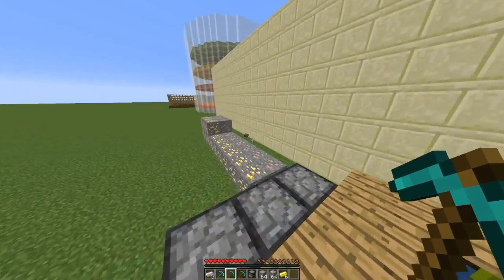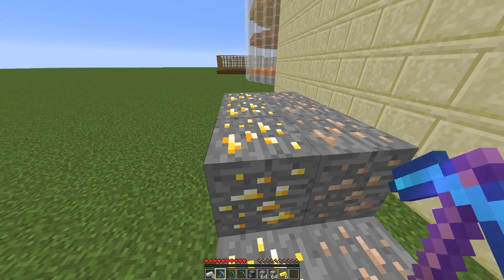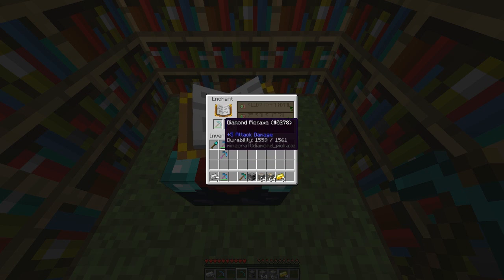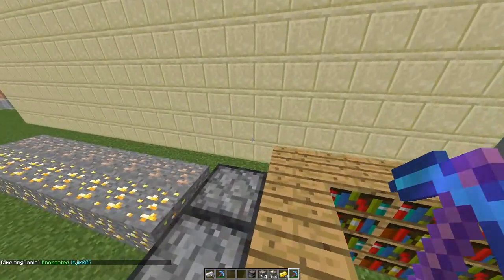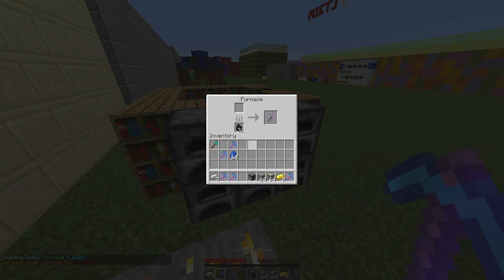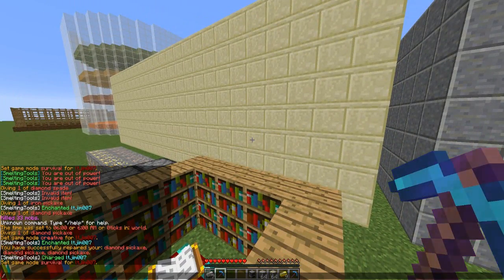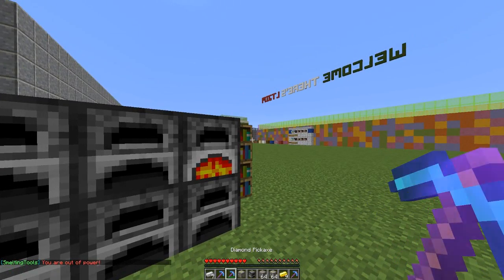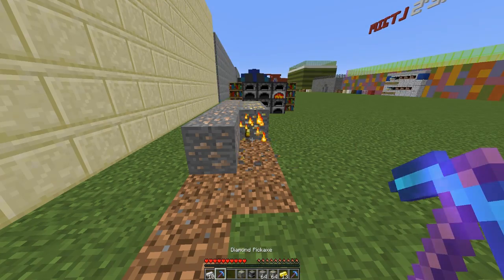Minecraft Plugin Tutorial - Smelting Tools